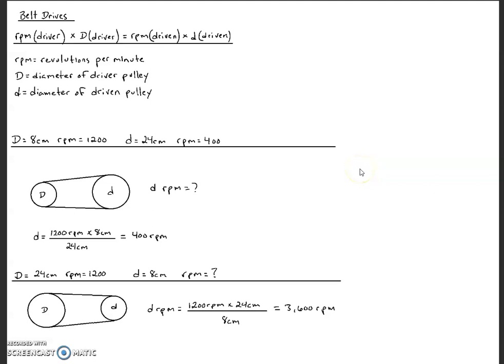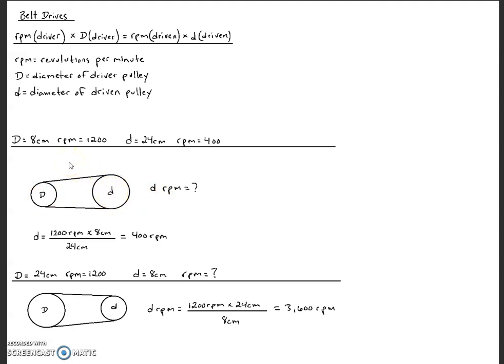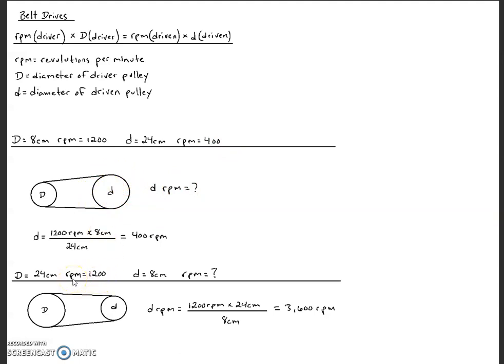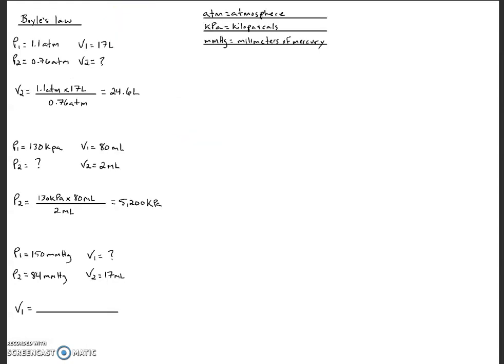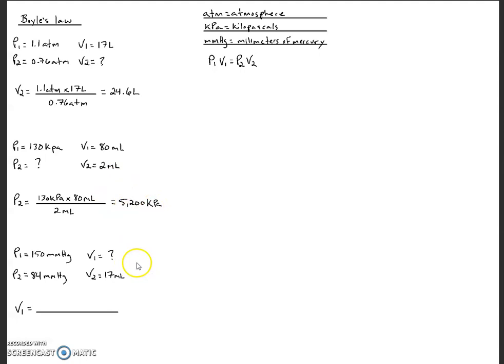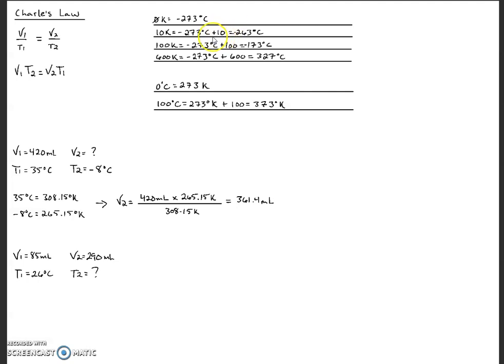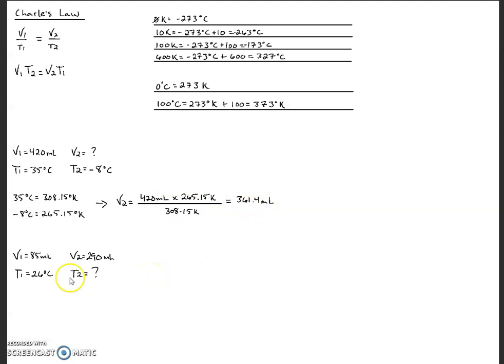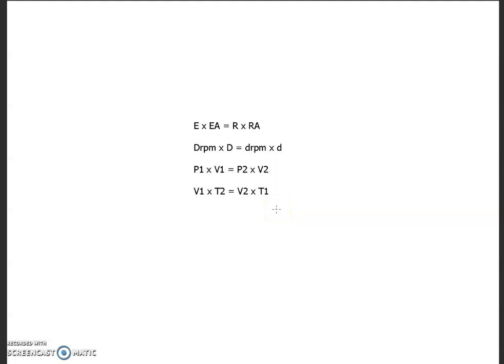Belt drives and gas laws